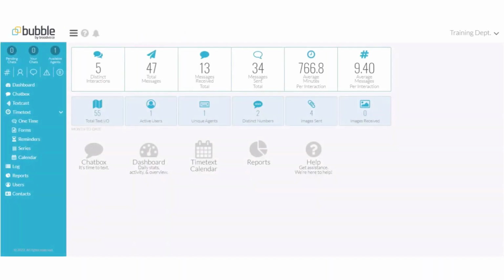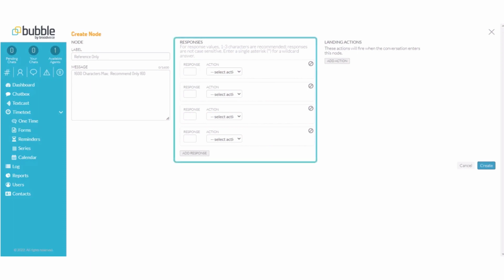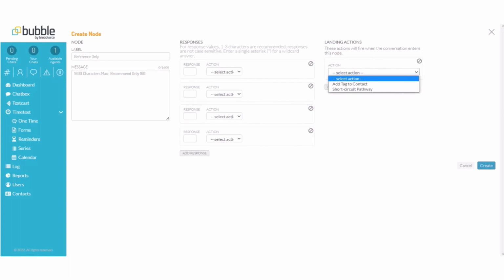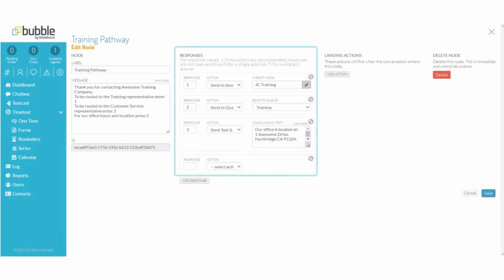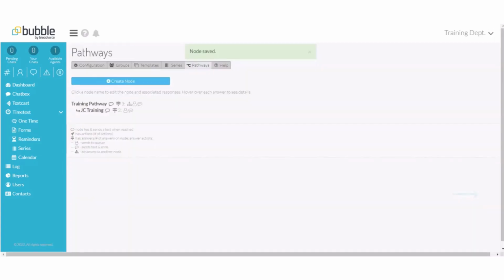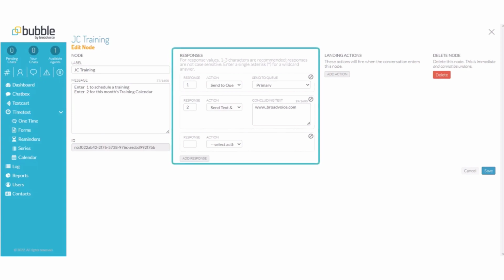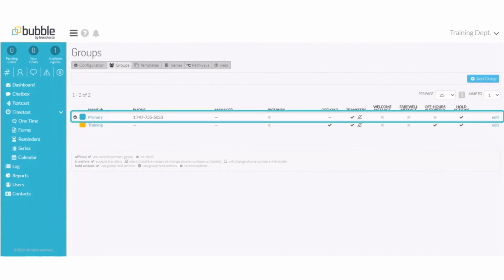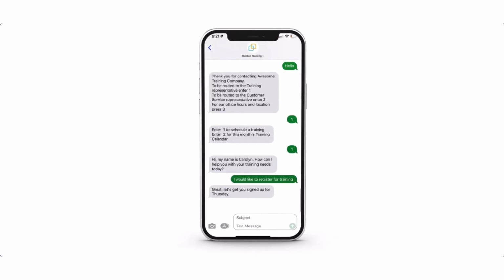Bubble – Create & Activate Pathways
How to create and assign pathways to craft automated responses and add acceptable responses.